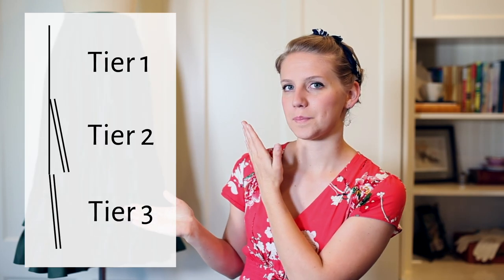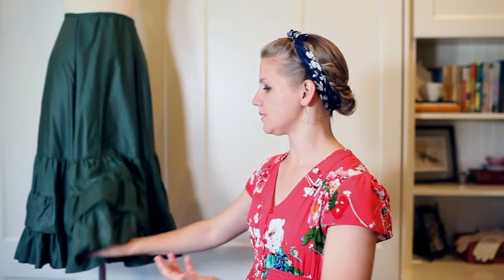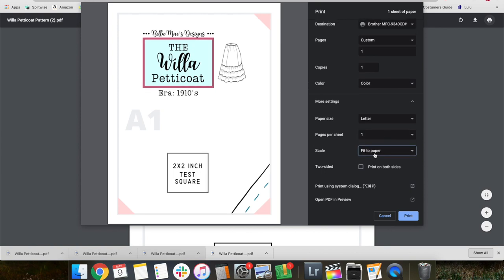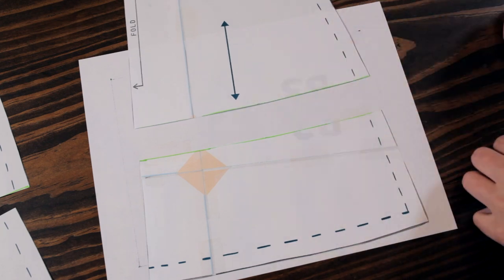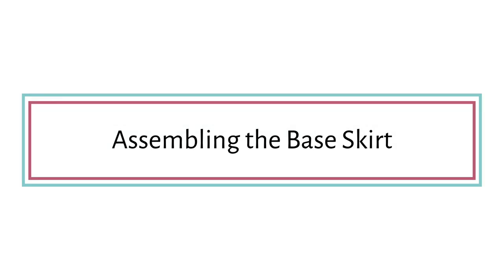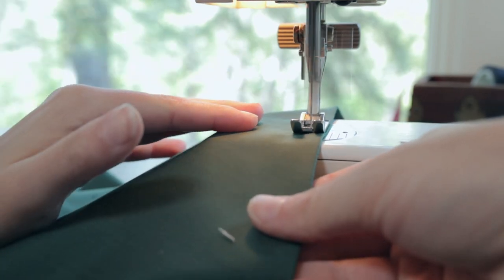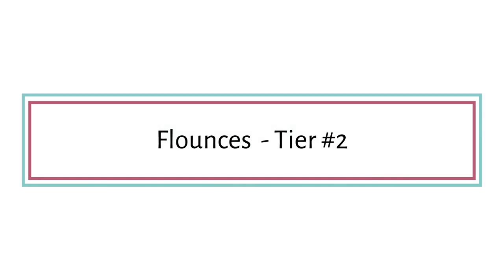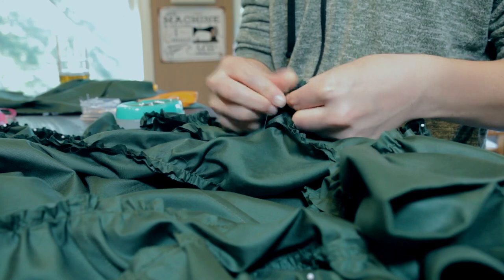Making a 1910's Petticoat – The Willa Pattern Instructions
Instructional video for making my 1910's Willa Petticoat (my first ever pattern! 🎉)

10:10 Printing & Assembling the Pattern
13:23 Adjusting the Length
14:31 Adjusting the Waist
15:56 The Pattern Pieces & Cutting the Fabric
17:10 Assembling the Base Skirt
20:12 Flounces - Tier #1
22:57 Flounces - Tier #2
25:15 Flounces - Tier #3
26:18 The Waistband & Ties

The BEST Fabric Scissors
Rotary Cutter
Magnet Pin Collector
Industrial Iron
Pressing Ham

♡ Bella Mae

💌 Shipping Address:
11036 High Sky Inn Rd